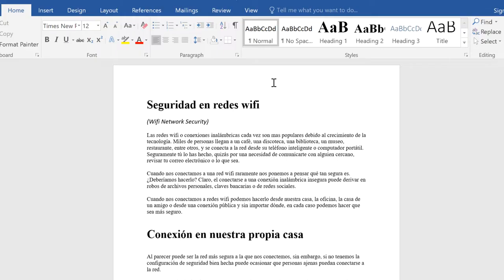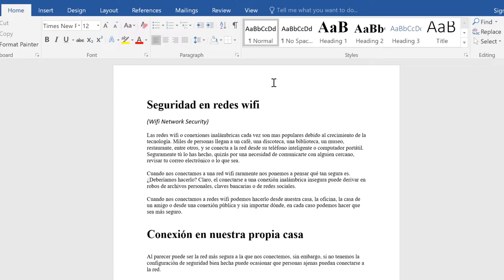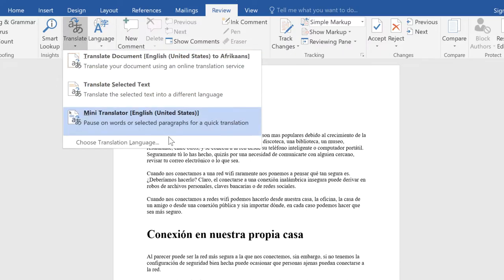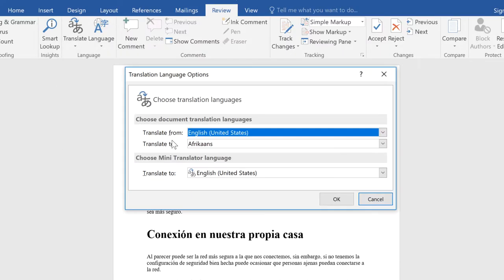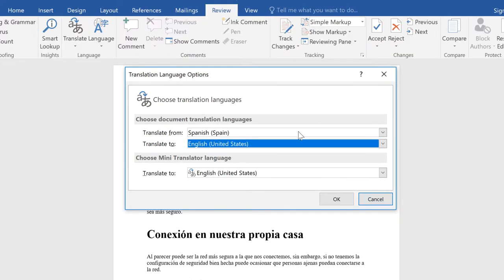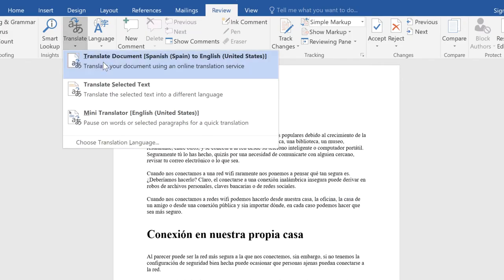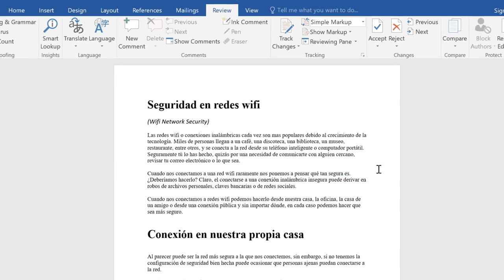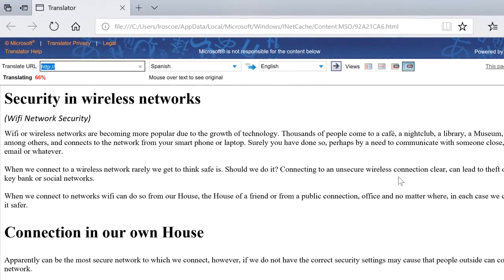Word: Translate Text Instantly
Turn any foreign-language Word doc into English in seconds. In this quick walkthrough, you’ll see how to use Microsoft Word’s Translate feature to convert a full document (or just selected text) with a couple of clicks—no extra apps required. 📄⚡

Timestamp🕒
0:00 Intro — translating foreign text in Word
0:03 Open Word’s built-in translation tool
0:10 Translate single words, phrases, or full docs
0:22 Example: Spanish Wi-Fi security doc → English
0:33 Go to Review tab → Translate
0:38 Choose “From Spanish” → “To English”
0:55 Confirm sending text online for translation
1:07 Word opens a new window with translated doc
1:11 Read & understand your text in English
1:19 Outro — Word’s translation helps you make sense of foreign documents